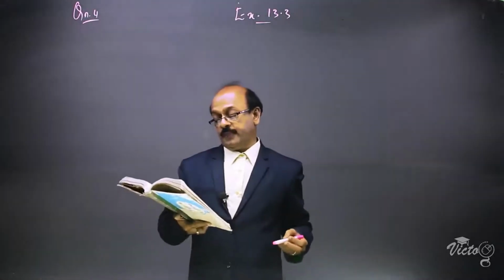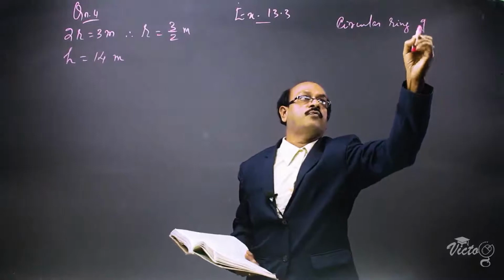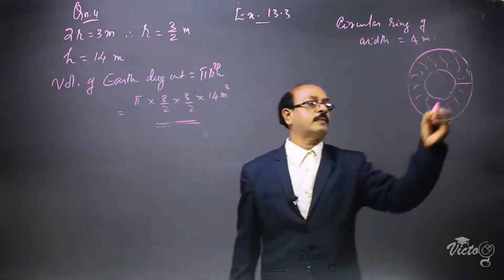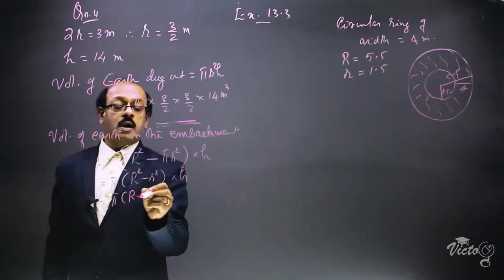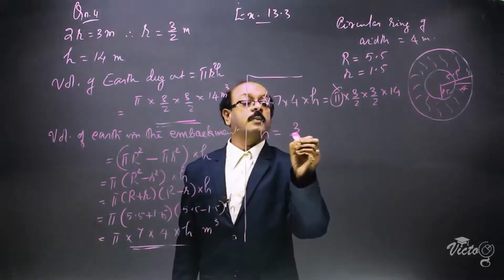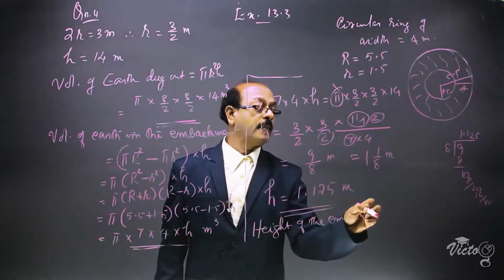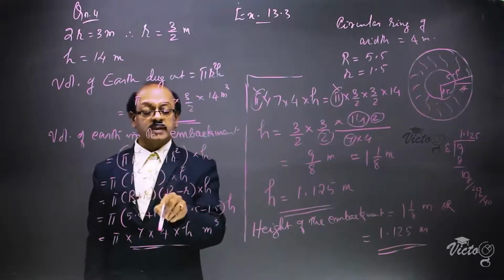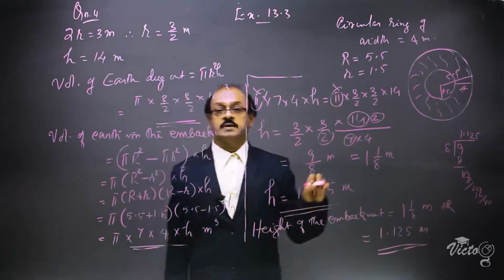CBSE CLASS 10 MATHS /Surface Areas and Volumes 31Excercise 13 3 Q4